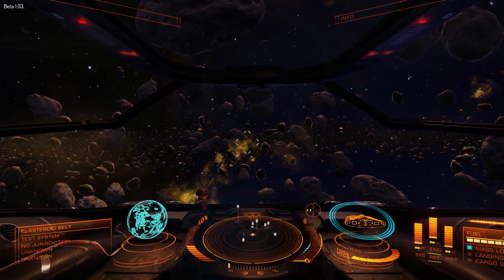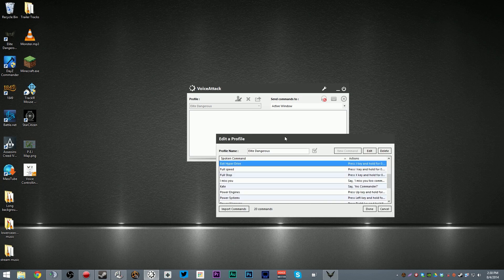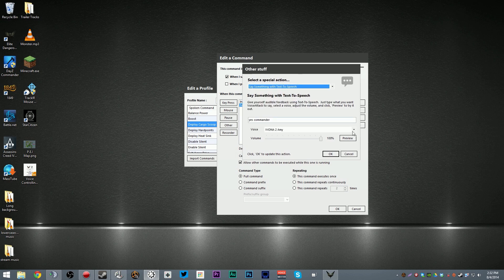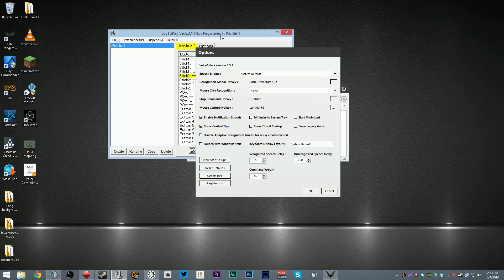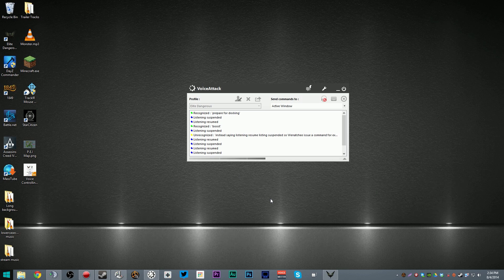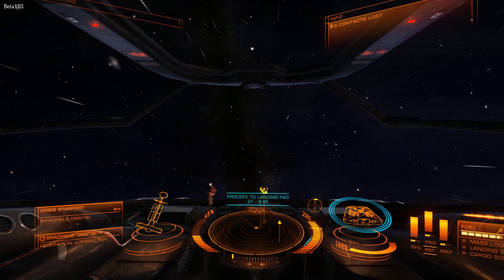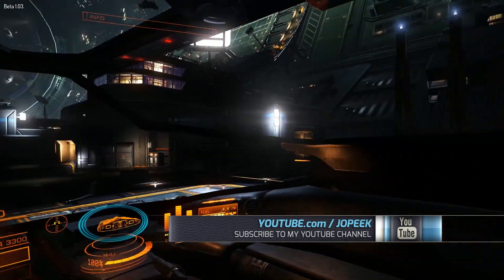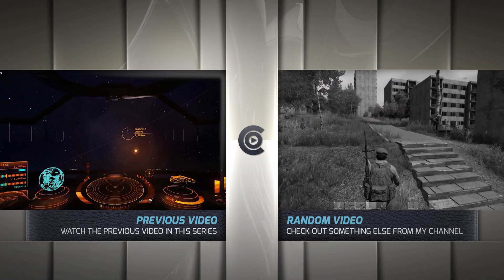Talk to your Ship using Voice Attack - Elite: Dangerous [Premium Beta]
What better way than to issue commands to your spaceship than with your voice?! In this video we take a quick look at a program called Voice Attack that we can use with Elite: Dangerous to not only make our life a little easier but also to make the experience oh so much cooler!